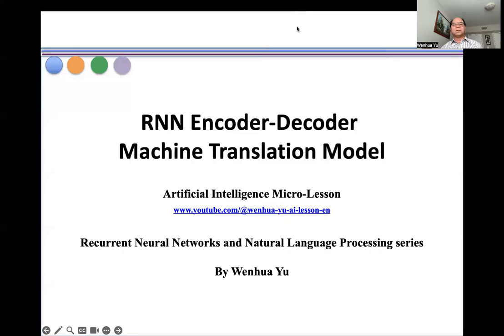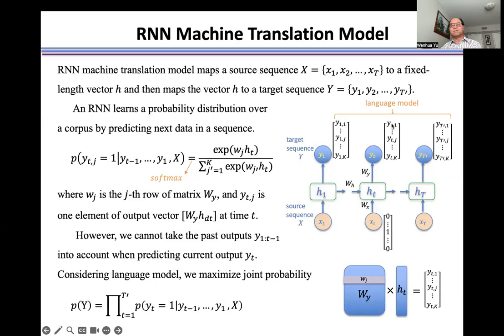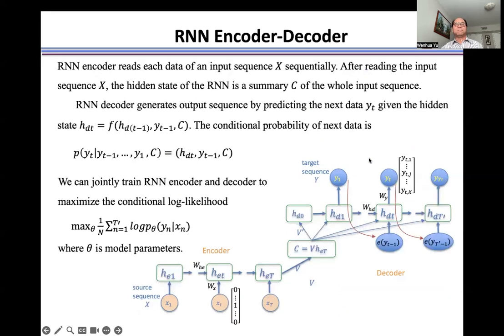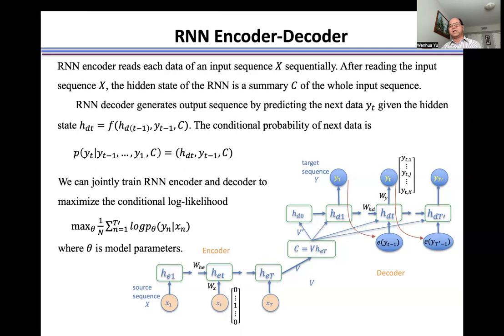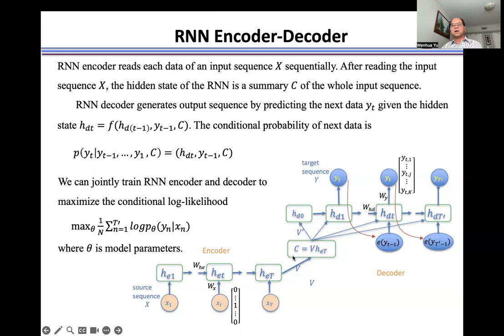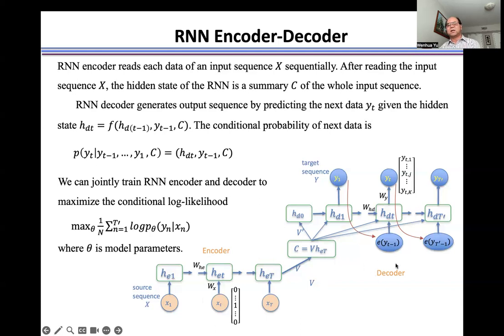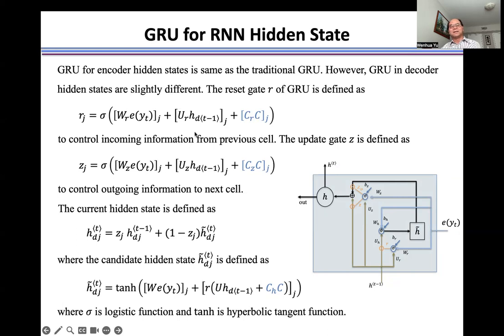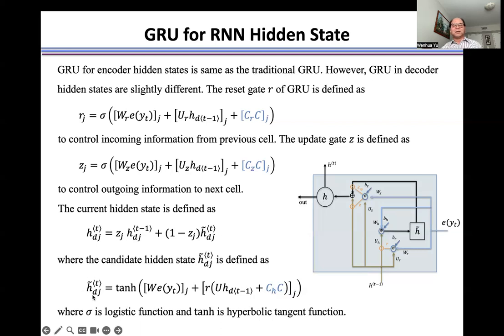RNN Encoder-Decoder Machine Translation Model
Machine learning, AI, recurrent neural network, gated recurrent unit (GRU), machine translation model